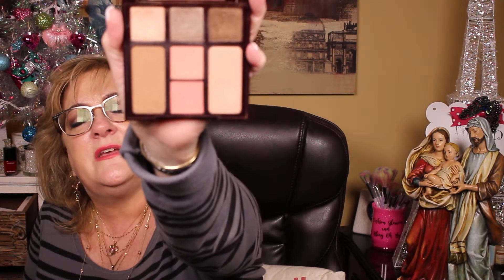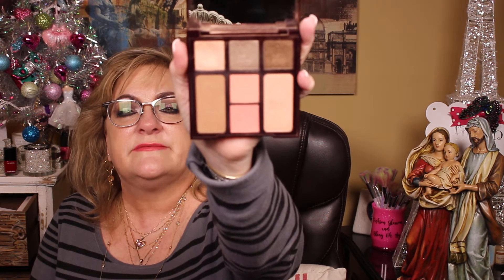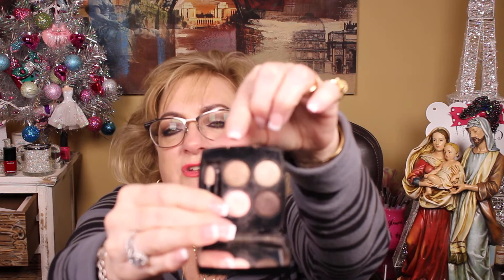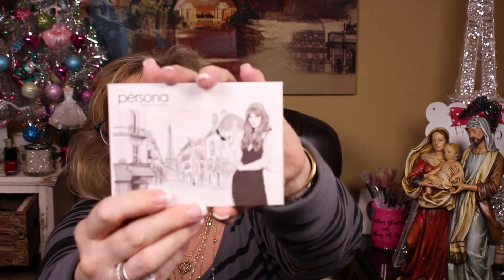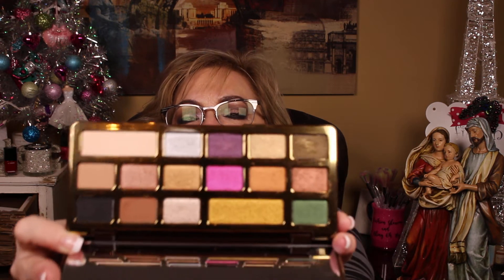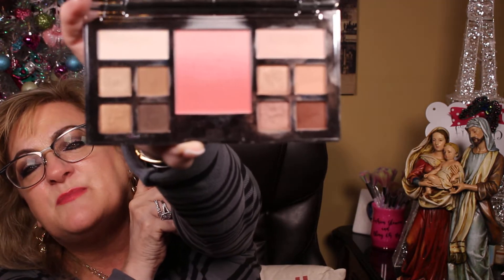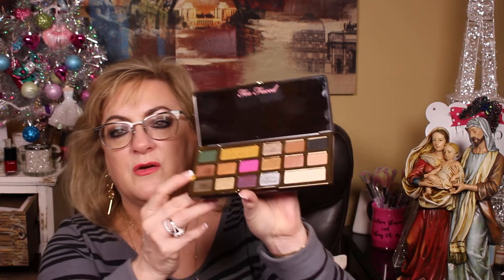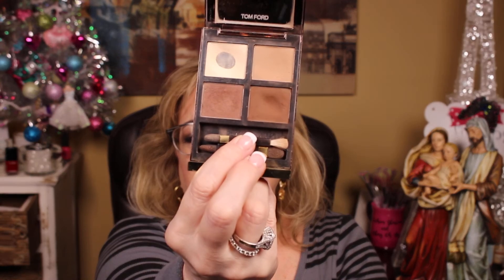2017 FAVORITES PART 5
MORE FAVORITES FROM 2017 INCLUDING SKIN CARE, FACE PALETTES, EYE PALETTESSSSSSS YASSSSSS[THE MOST AND BEST ONES] FROM TOM FORD, CHANEL, TOO FACED, IT COSMETICS
CHARLOTTE TILBURY AND PROFUSION